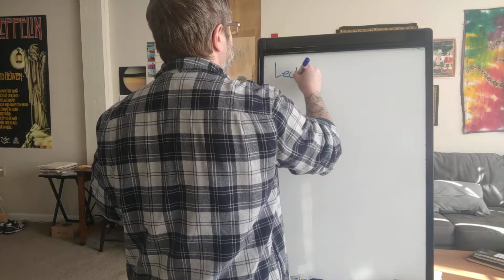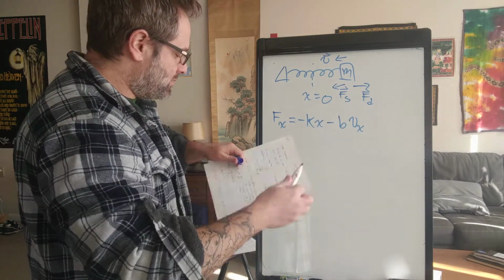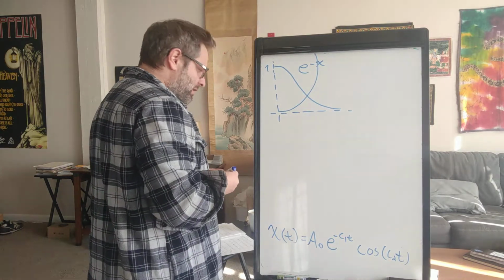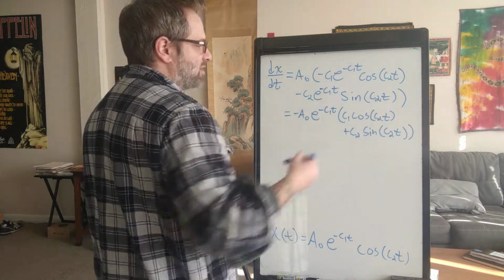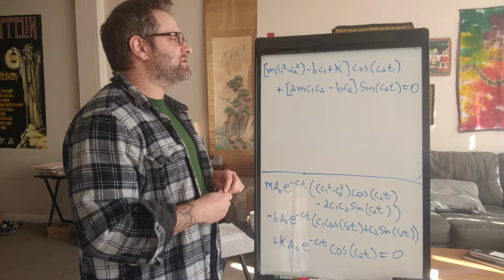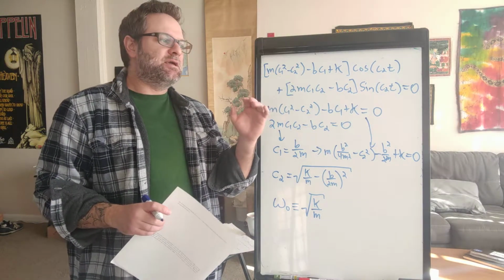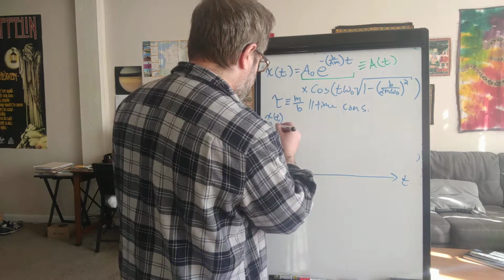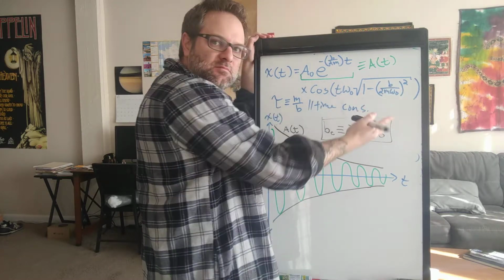PHY206 - Lecture 29 Part A